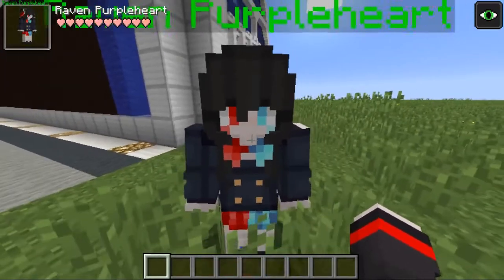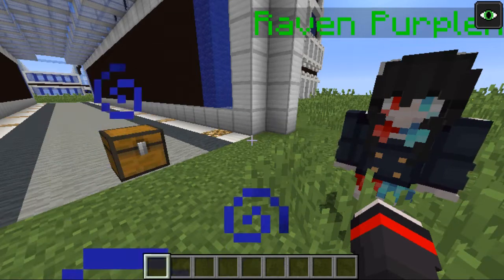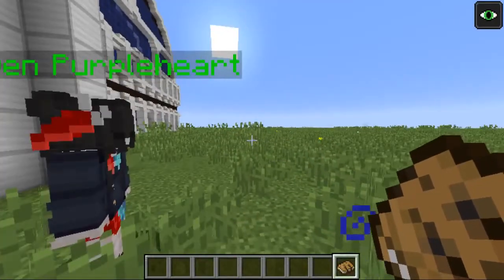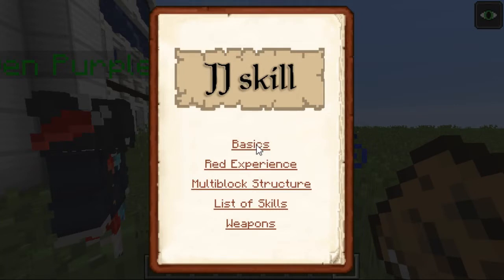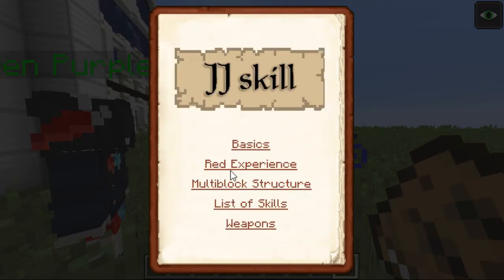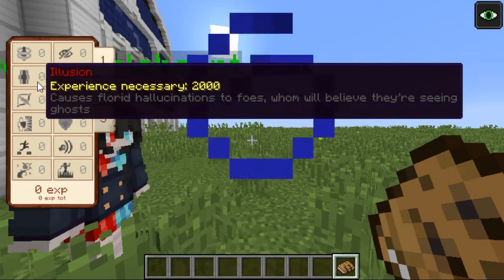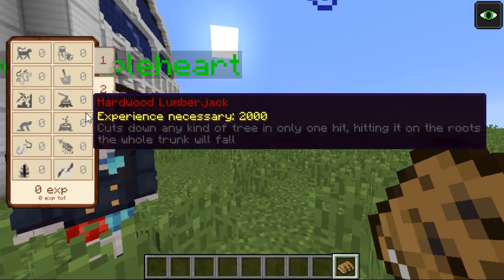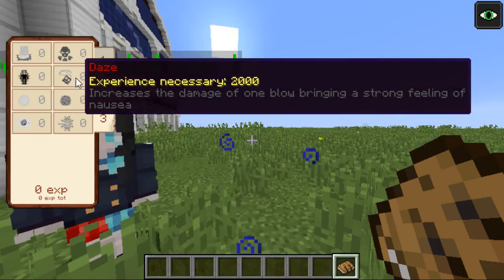Minecraft Mod Showcase JJ Skill Mod Have skills like MMORPG games!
Hello there my fellow stars! I know its been so long since we done one of these but they are back! I hope you enjoy this one as a first and you can comment down what mod you want me to do next!